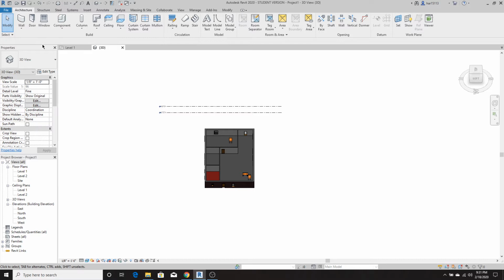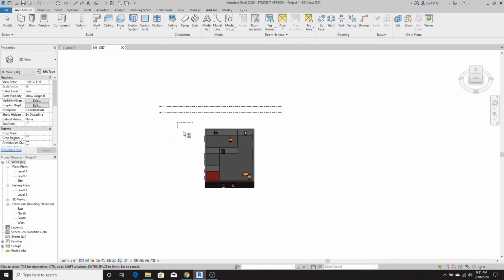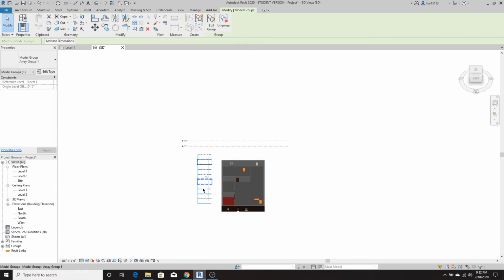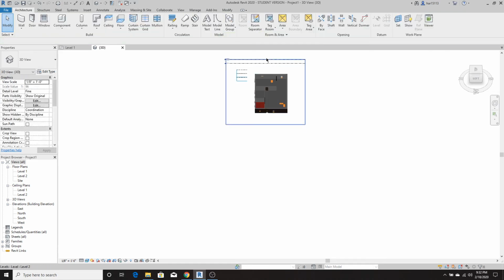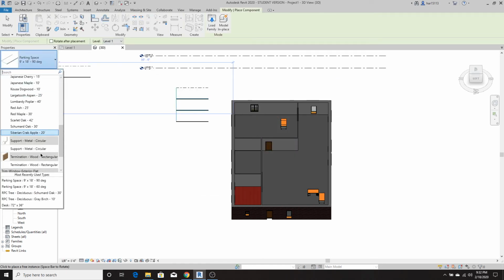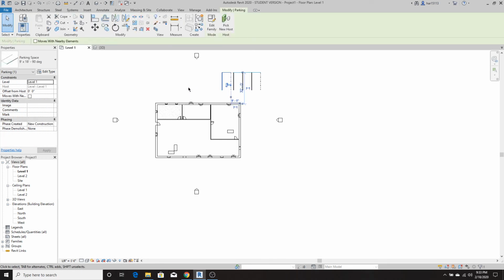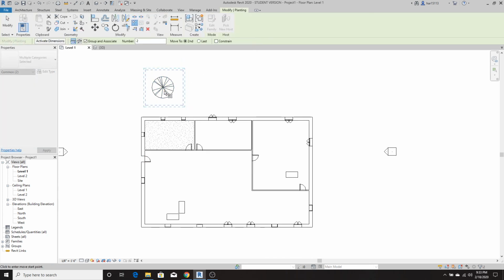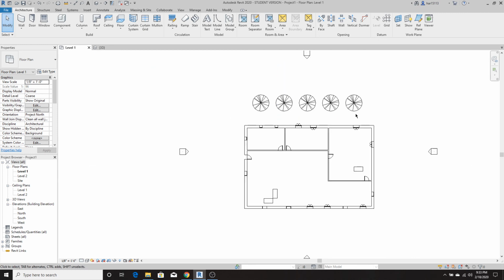How to use Array Command